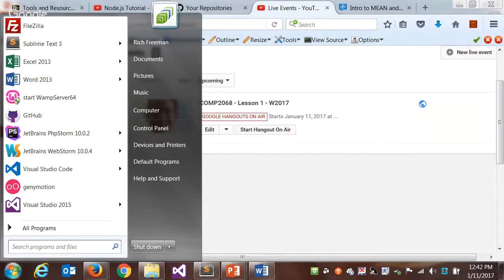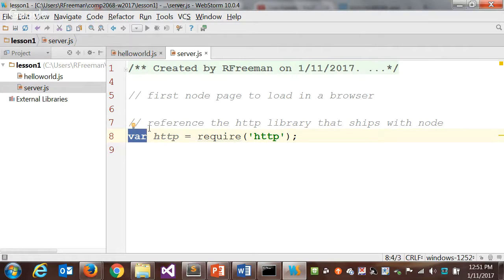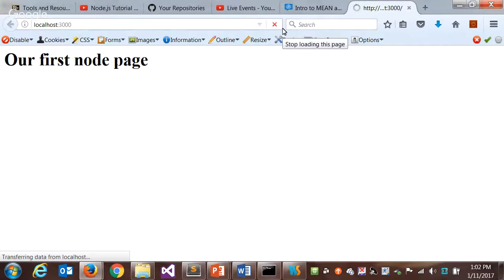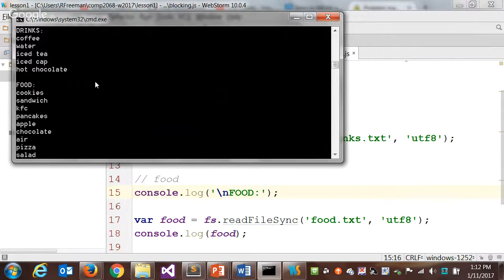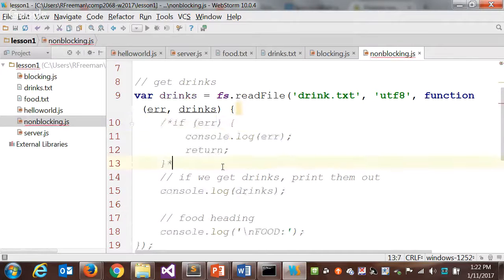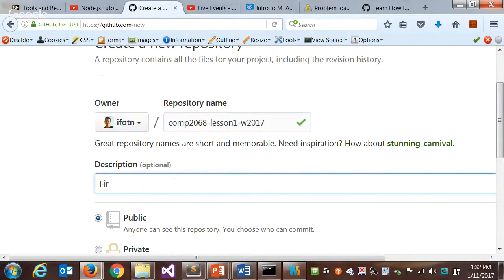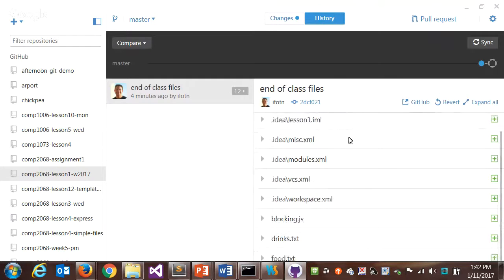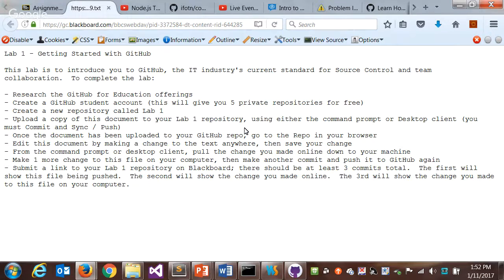COMP2068 - Lesson 1 - W2017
Intro to Node.js and the MEAN Stack